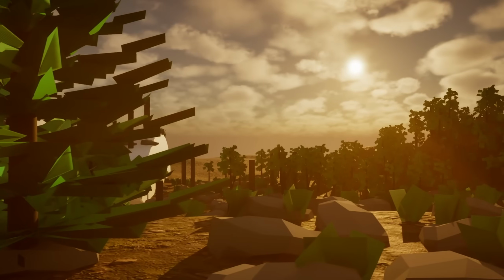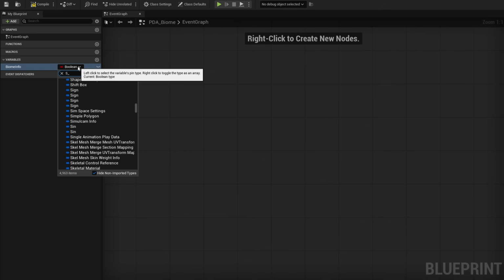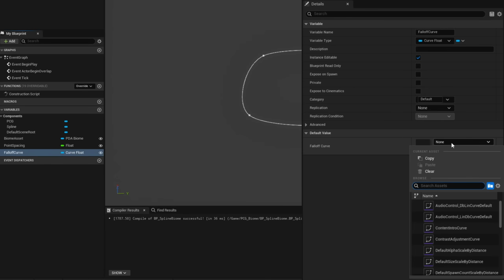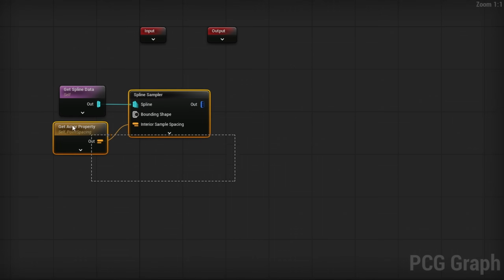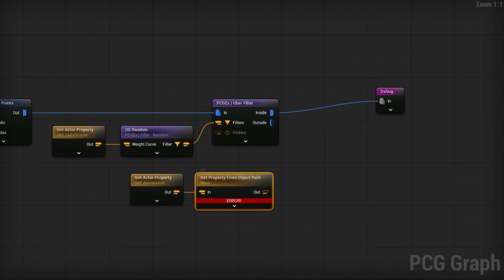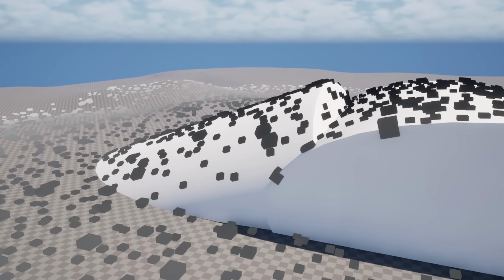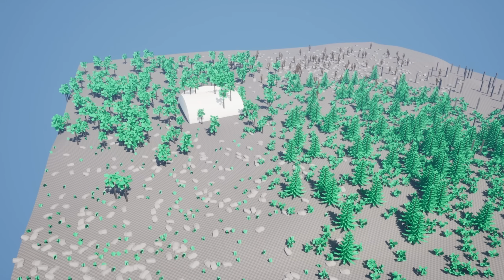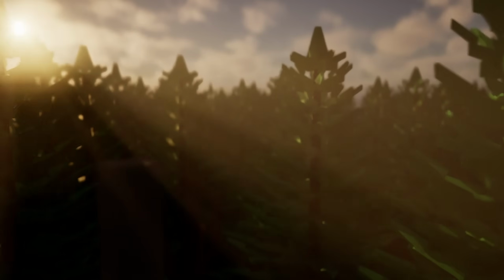I Made My Own Custom PCG Biome System, And You Can Too!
In this video we create a full biome system that allows us to swap out the biome per area, control the falloff, what it spans on, and more!

00:00 - Tutorial Result Demo
01:41 - Tutorial Start
02:48 - Data Assets
06:28 - PCG Biome Spline
22:34 - Main PCG Biome Graph
26:17 - Setting Up Partitioning and Hiearchical Generation
28:50 - Improving the Visuals